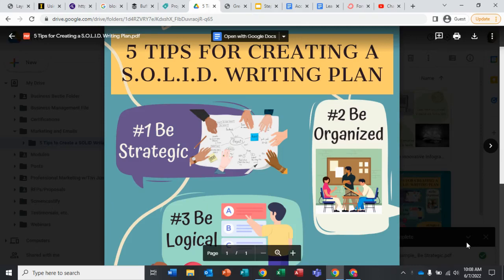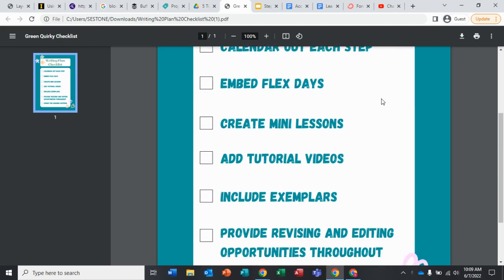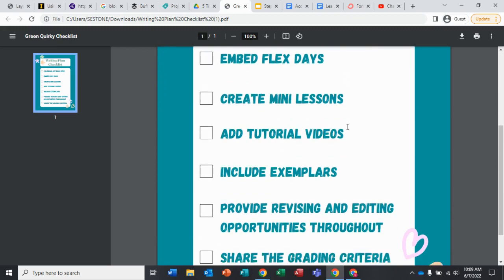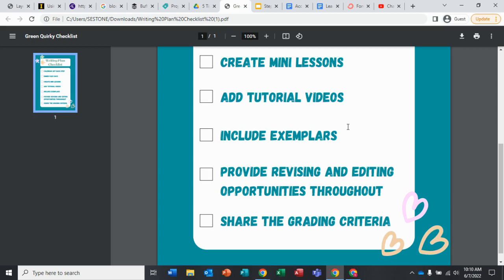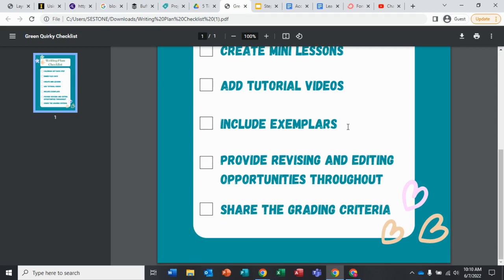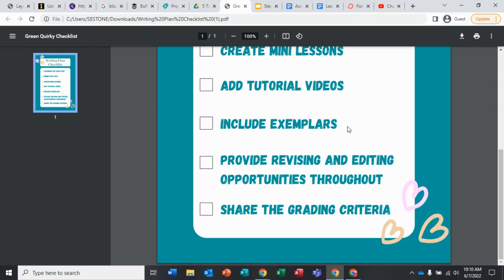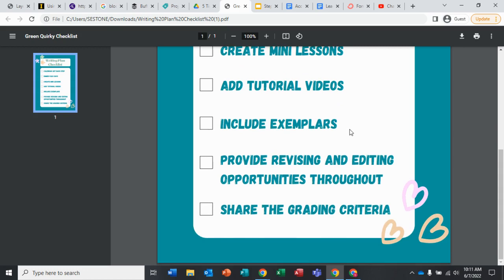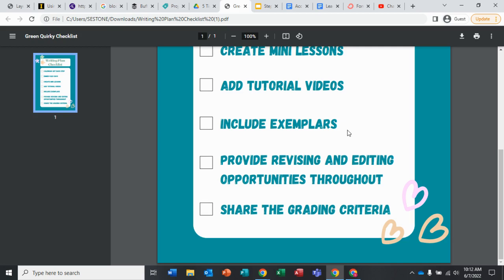Step #2 Be Organized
If you’re anything like me, you find yourself full of incredible ideas that are all well worth the try.  And you try it!  And then… life happens 😱.  A benchmark exam “pops” up (because yeah, who really keeps track of those), a snow day cuts into the week (thank you Texas), or you didn’t fully account on just how much scaffolding some of your students would need.  Like I said, LIFE!  Organizing will help make sure your plan is developed in a way that will help you and your students succeed during these oh so real moments.